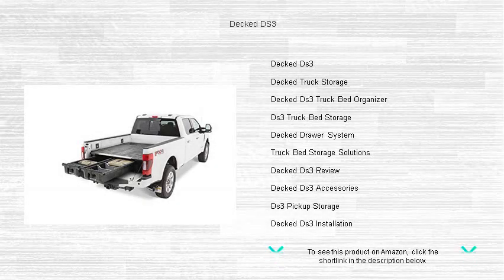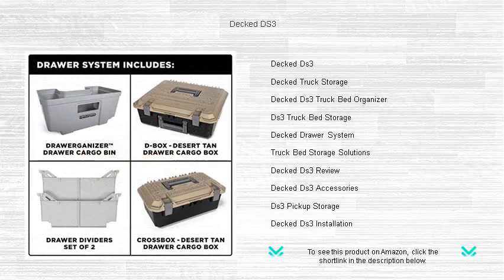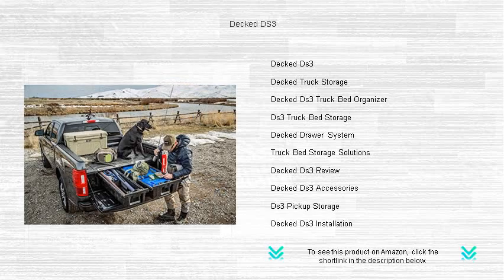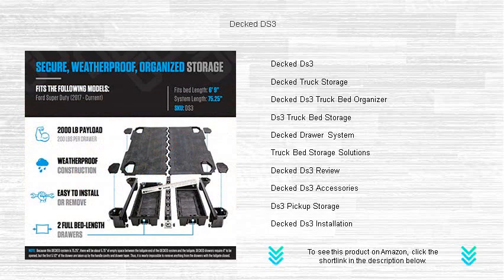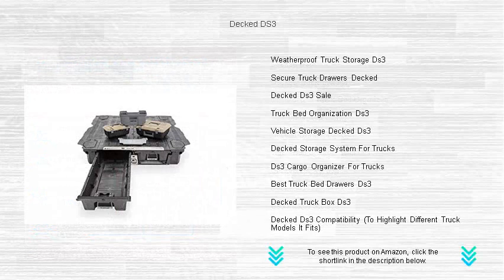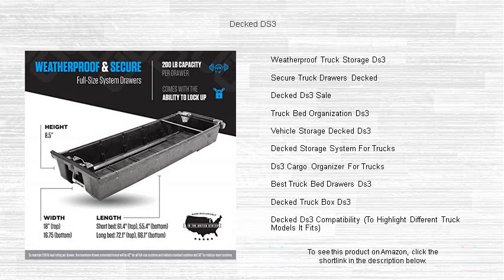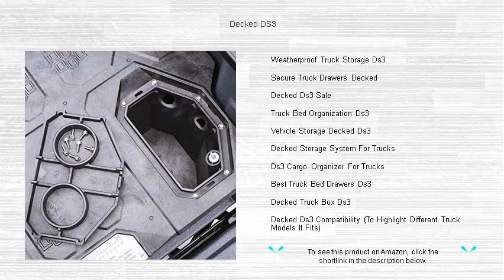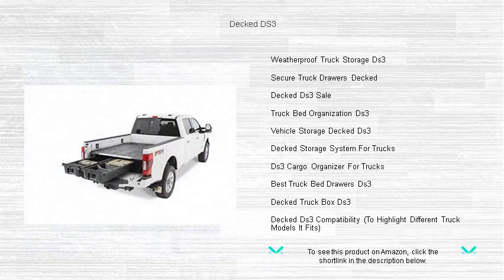Decked DS3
- to see this product on Amazon!

The Decked Ds3 provides a substantial upgrade to truck storage solutions by offering a sleek, durable design that maximizes space efficiency without sacrificing accessibility for all your outdoor and work-related needs.

Decked Truck Storage systems are designed to withstand tough conditions, securing gear and tools in a weatherproof environment while optimizing space in the vehicle's truck bed for enhanced utility.

The Decked Ds3 Truck Bed Organizer is perfect for those looking to streamline their truck storage with its convenient layout, which allows for easy access to essential tools and equipment.

Ds3 Truck Bed Storage is revolutionizing how truck owners manage their gear, with innovative designs that keep items organized, secure, and ready for use whenever needed.

The Decked Drawer System offers a sophisticated and practical solution to truck bed storage, with easy sliding drawers that allow for efficient organization and retrieval of tools and supplies.

Truck Bed Storage Solutions have evolved with the introduction of the Decked Ds3, which enhances the functionality of your truck by providing a secure and organized way to transport equipment and recreational gear.

All aspects of the Decked Ds3 have received positive reviews, highlighting its incredible durability, usefulness in organizing tools, and its ability to keep gear safe from adverse weather conditions.

Enhance your vehicle's functionality with Decked Ds3 Accessories, which are specifically designed to improve the modularity and practicality of the Decked storage system for truck owners.

With enhanced security features, the Ds3 Pickup Storage system keeps your tools and recreational gear safe from both the elements and potential theft, making it an essential addition to any truck.

A straightforward Decked Ds3 Installation process ensures that your truck bed is quickly transformed into a model of organization and efficiency, requiring minimal tools and effort to set up.

Weatherproof Truck Storage Ds3 systems protect valuable equipment and gear from harsh conditions, guaranteeing that everything remains dry and secure during any journey or workday.

Secure Truck Drawers Decked systems are engineered to provide both robust protection against theft and easy access to tools and gear, making them a must-have for any serious truck owner.

For those seeking a good deal, the ongoing Decked Ds3 Sale offers an opportunity to transform your truck's storage capabilities without breaking the bank, providing long-lasting durability and organization.

Take truck organization to the next level with Truck Bed Organization Ds3 products, which simplify the arrangement and accessibility of tools and supplies for professional and recreational use.

The Vehicle Storage Decked Ds3 system revolutionizes the way you utilize truck space, ensuring that tools and valuables are always organized while being protected from weather and theft.

Turn your vehicle into an efficient mobile workspace with the Decked Storage System For Trucks, which allows you to store, protect, and organize tools and gear for any professional or personal endeavor.

With the Ds3 Cargo Organizer For Trucks, maintain order in the truck bed by categorizing and storing items securely, ensuring that equipment is easily accessible and well-protected during transportation.

Regarded as some of the Best Truck Bed Drawers Ds3 offerings available, these systems strike the perfect balance between durability, accessibility, and efficient use of space for all truck owners.

The Decked Truck Box Ds3 provides a versatile solution to the needs of various users, offering both security and organizational features that are essential for both daily commutes and long trips.

The Decked Ds3 Compatibility extends to a wide array of truck models, ensuring that nearly any truck owner can benefit from its innovative design and enhanced storage capabilities.